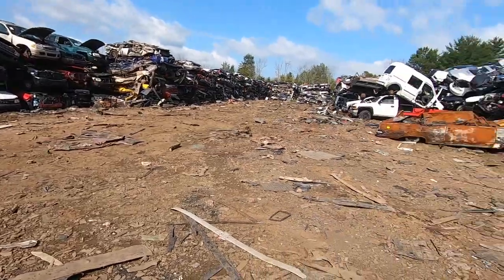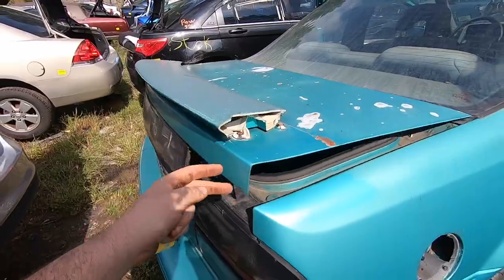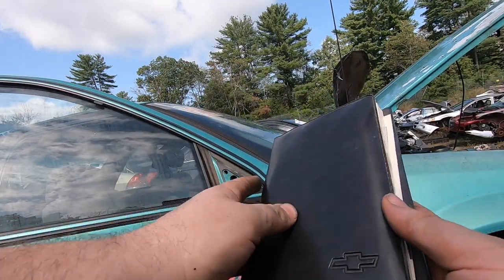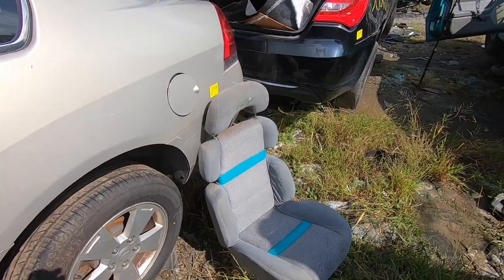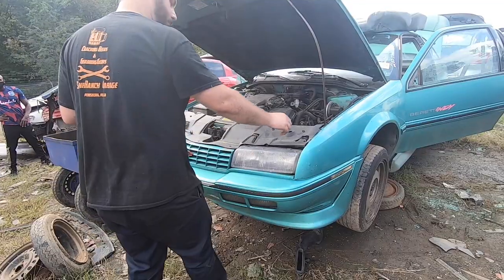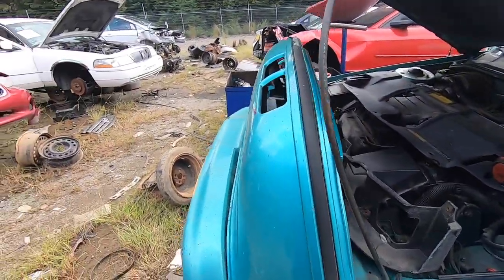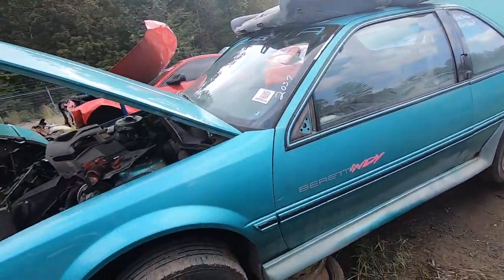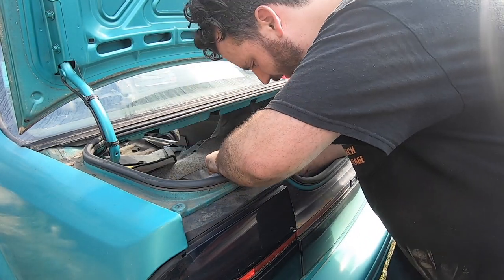Saving rare beretta parts from the crusher. 1990 Beretta Indy Pace car. Junkyarding days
These cars are getting very hard to find. SAVE THEM ALL